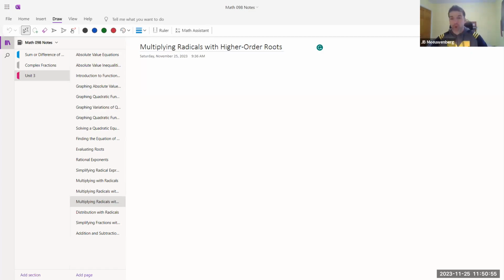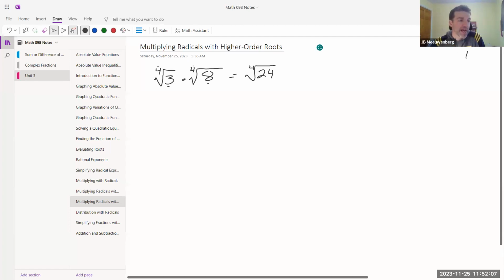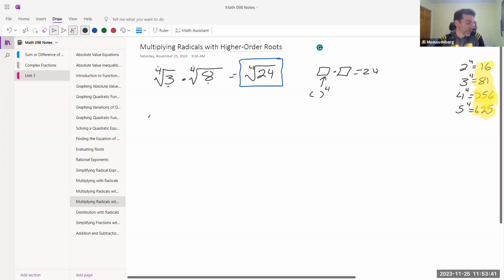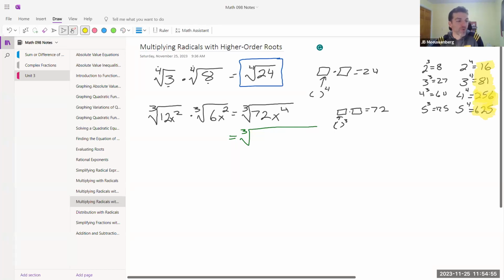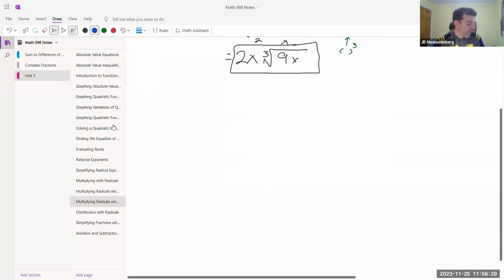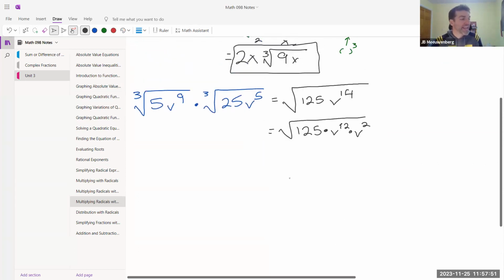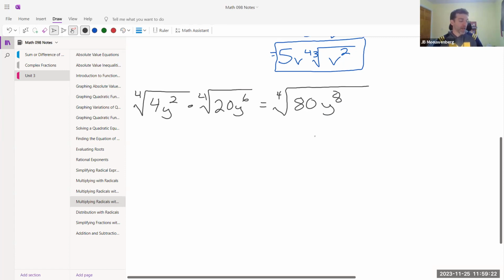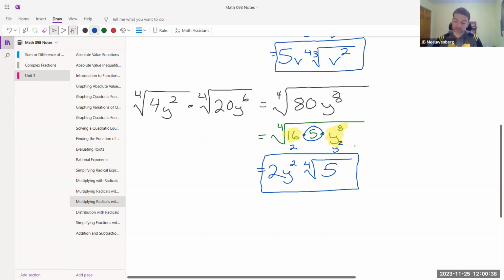Multiplying Radicals with Higher-Order Roots